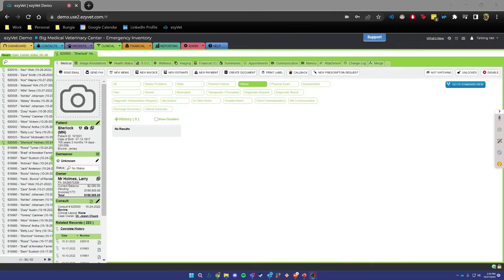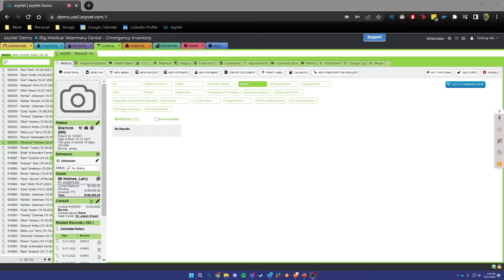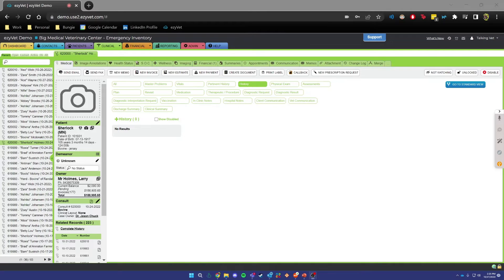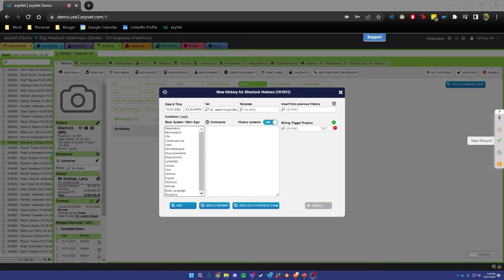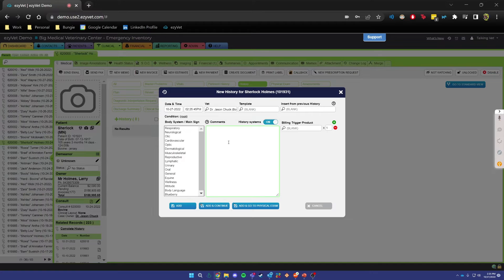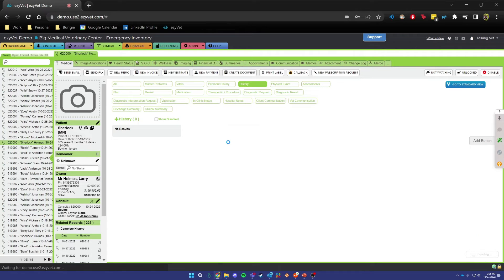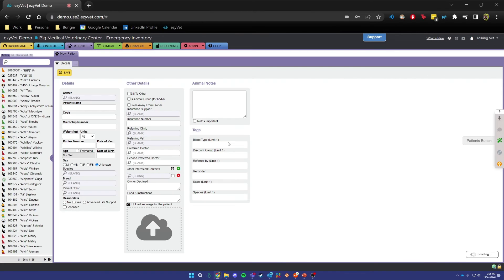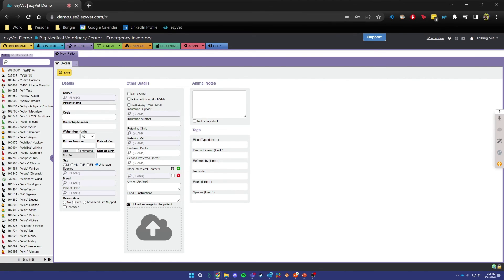Talkingvet Chrome - "Focus Clicks"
Here is a brief showcase of our new Talkingvet Chrome feature, Focus Clicks! Focus Clicks allow you to completely navigate through ezyVet using your voice.